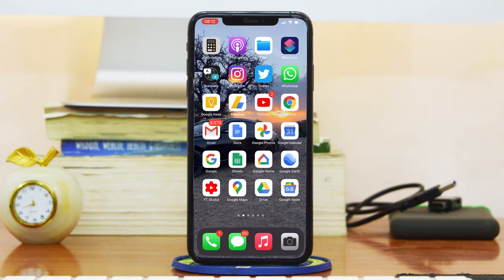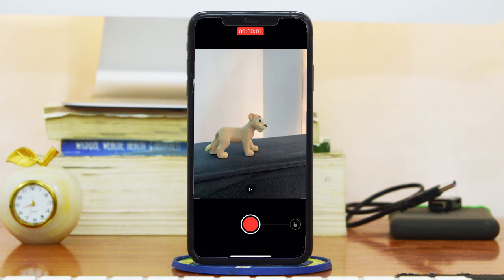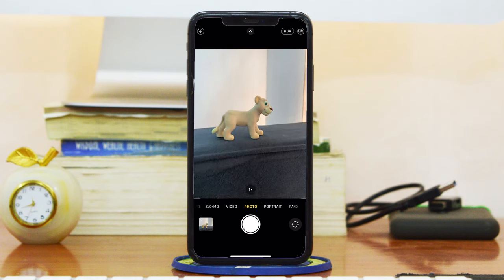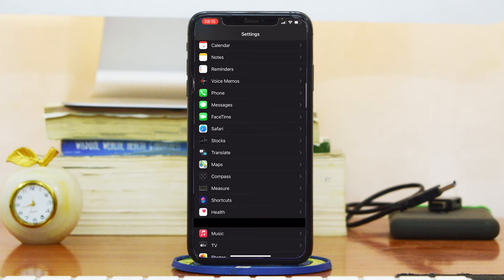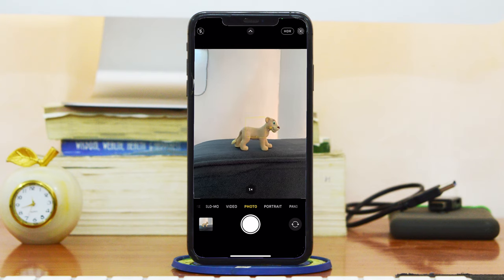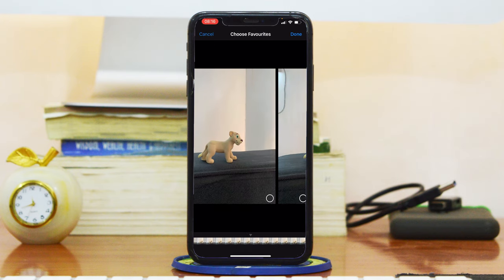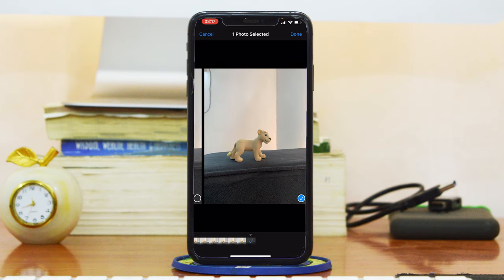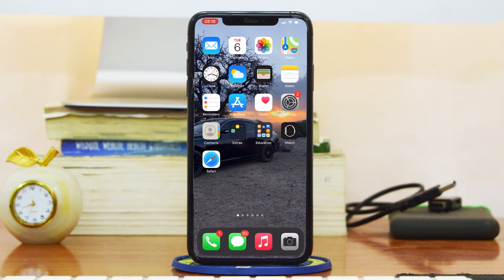In iOS 14 - How To Take Burst Photos